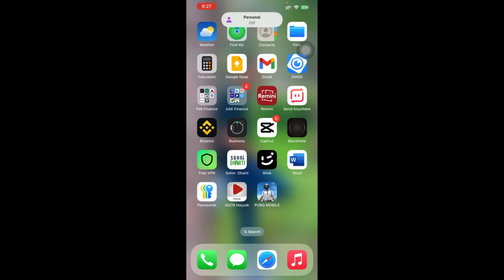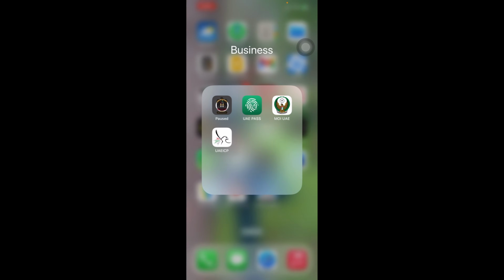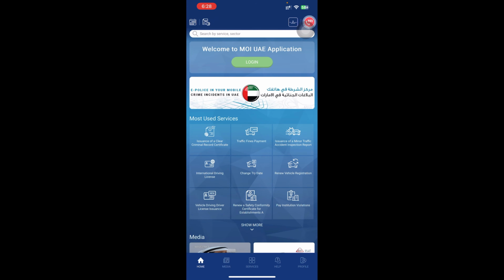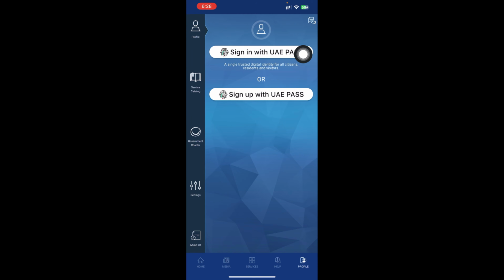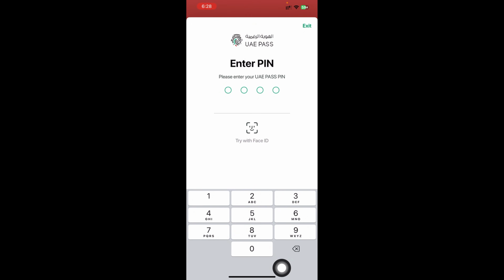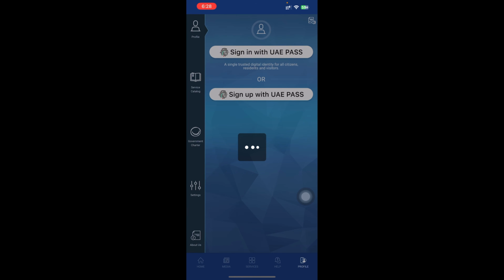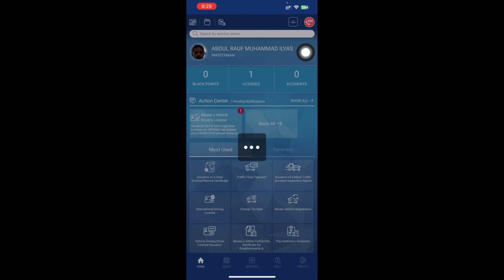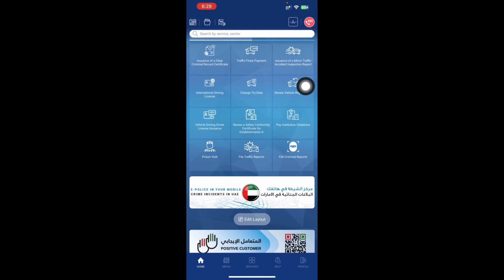How to Log In to MOI UAE App with UAE PASS | Check License Black Points, Vehicle License & Fines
Learn how to log in to the MOI UAE mobile application using UAE PASS and explore its powerful features! In this step-by-step tutorial, I'll guide you on how to:

1.Check your License Black Points.
2.View your License Copy.
3.Access your Vehicle License.
4.Check your Traffic Fines.

Make the most of the MOI UAE app to stay updated with all your license and traffic-related information.